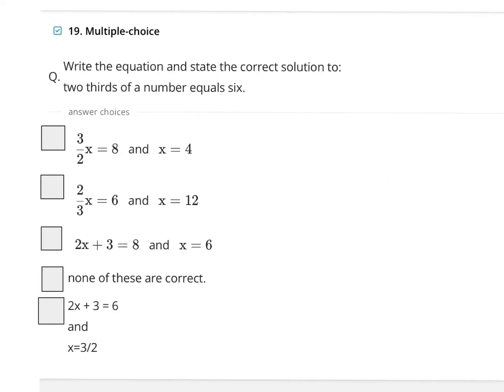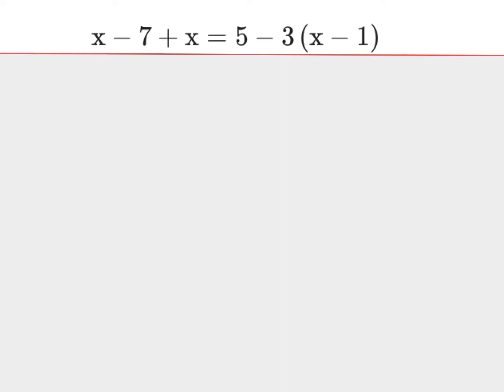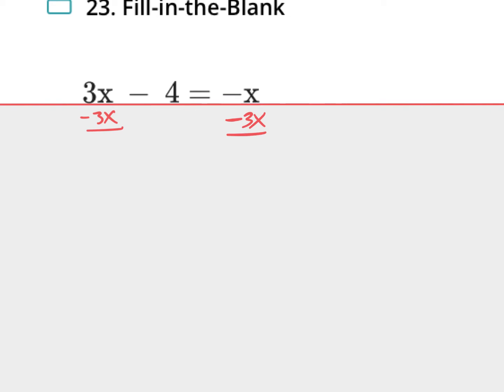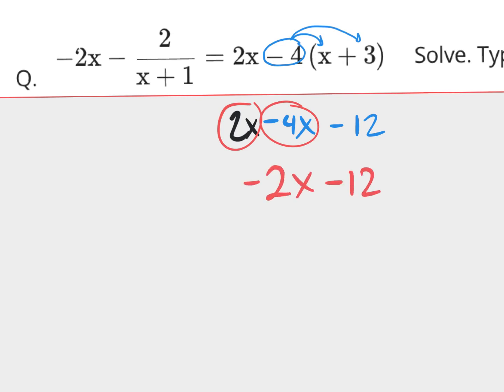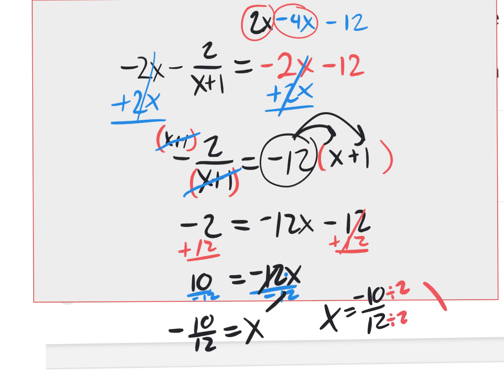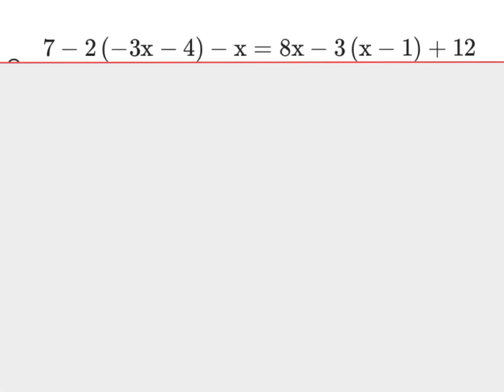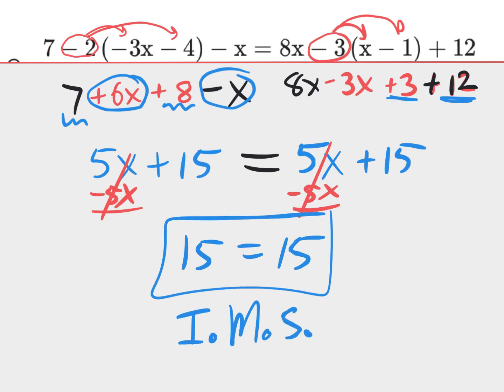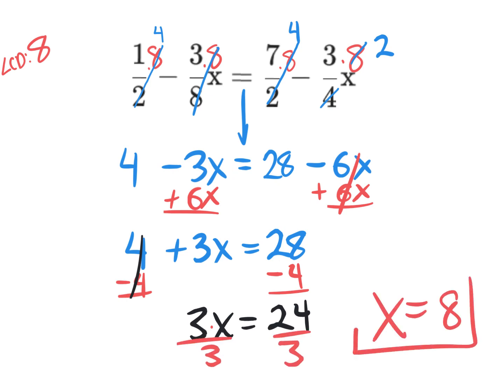A1 Solving equations review practice v2